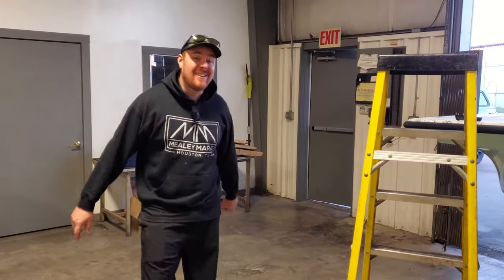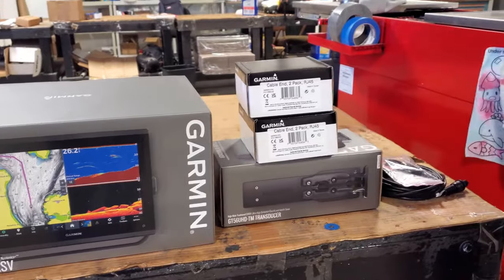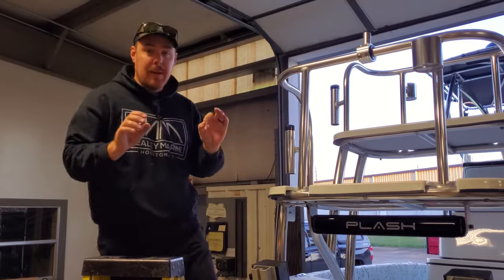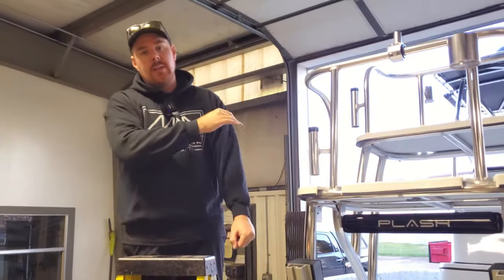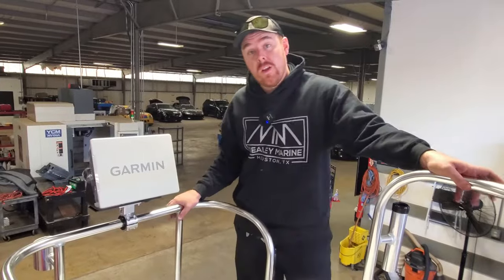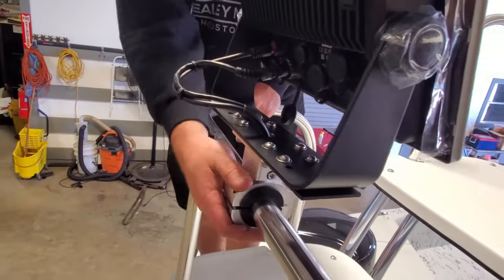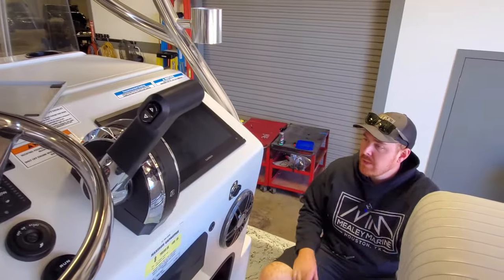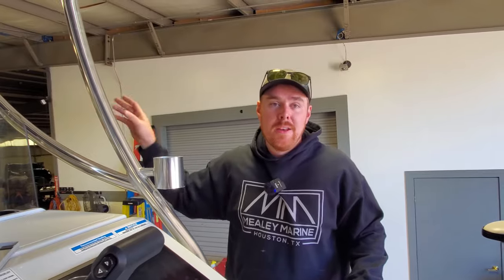Insane install on this $250,000 boat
What do we got going on at the shop?

🛒 Shop our Amazon store for parts used in this video series